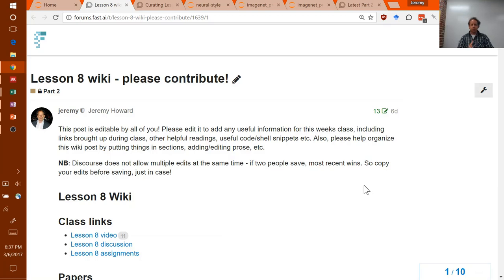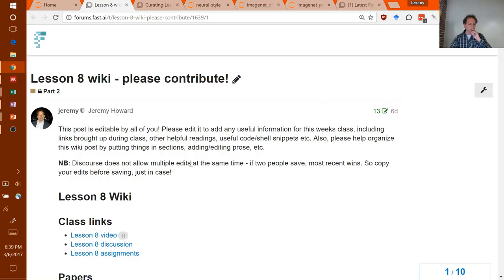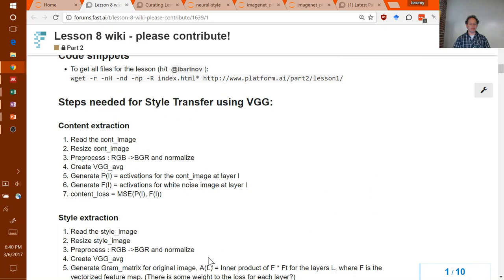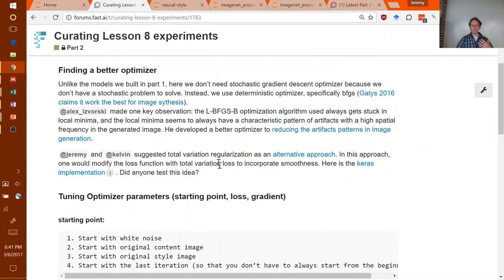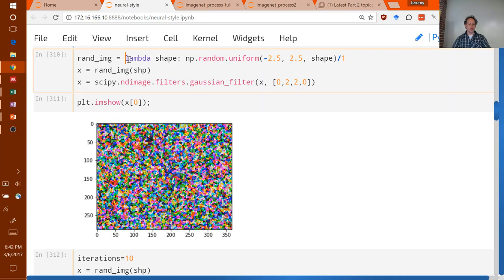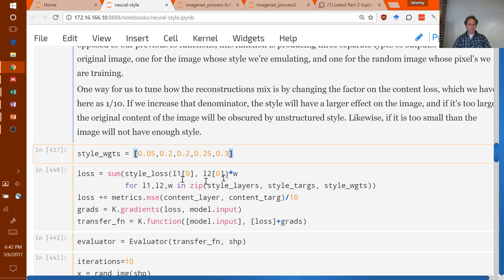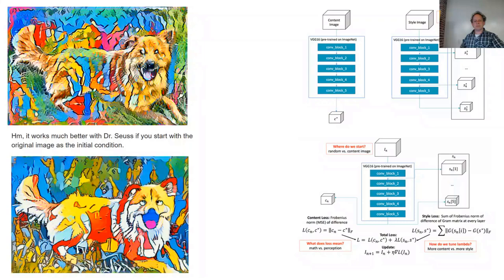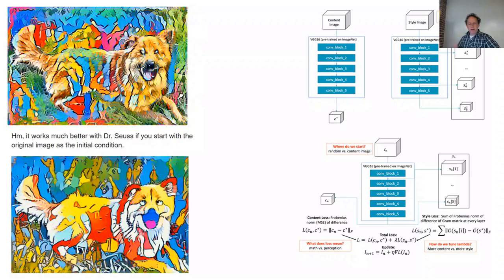Lesson 9: Cutting Edge Deep Learning for Coders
Today we’ll learn about the extraordinarily powerful and widely useful technique of generative models. These are models that don’t just spit out a classification, but create a whole new image, sound, etc. They can be used, for example, with images, to: improve photos (colorization, noise removal, increase resolution, etc); create art; find and segment (localize) objects; and much more...

We’ll try using this approach for super resolution (i.e. increasing the resolution of an image), and then you’ll get to try building your own system for rapidly adding the style of any artist to your photos.